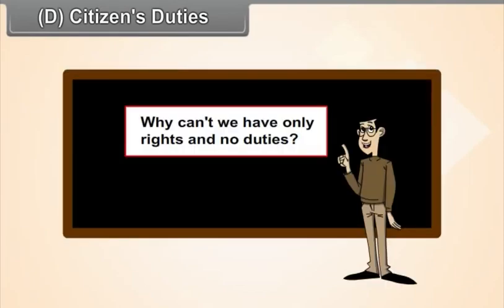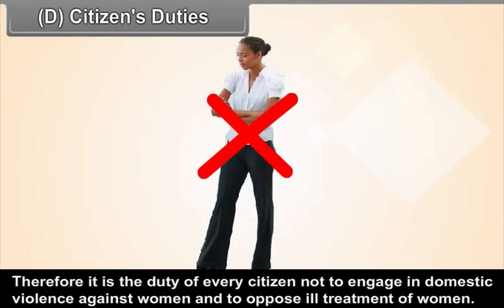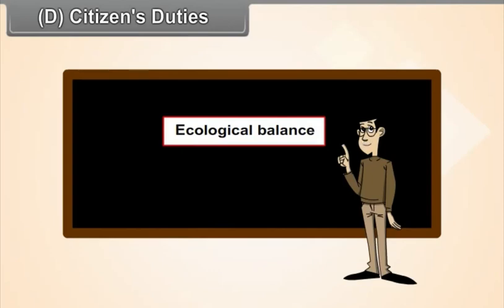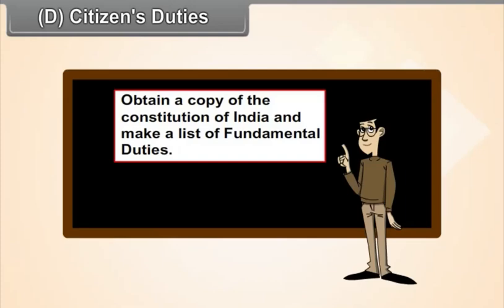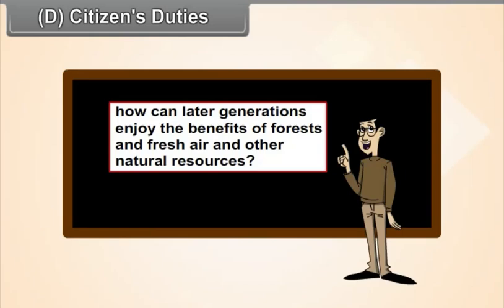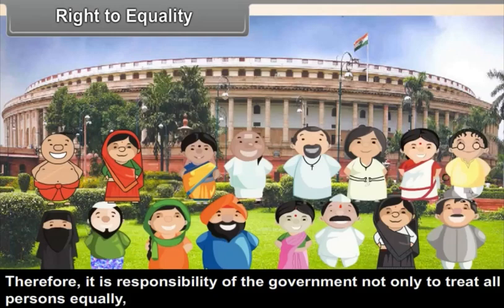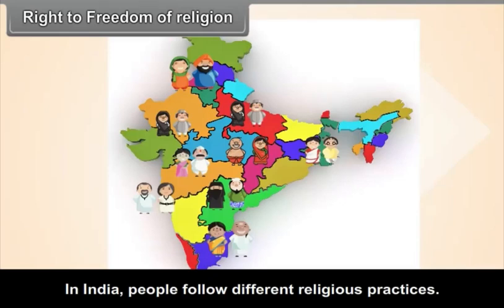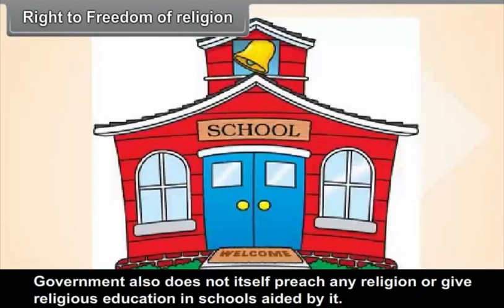10th STD-Social Science-Gender,religion,and Caste-Daryn Public School,JAMAKHANDI.